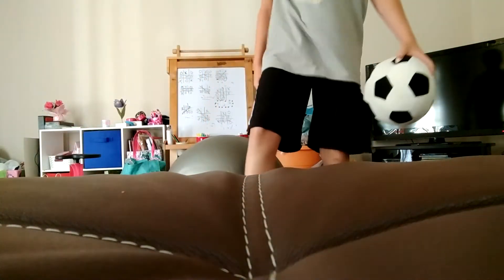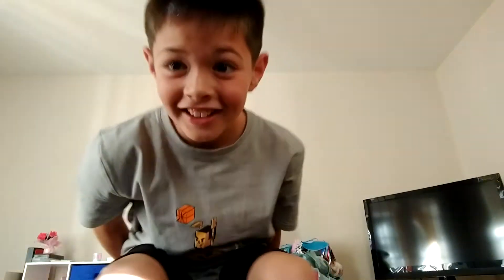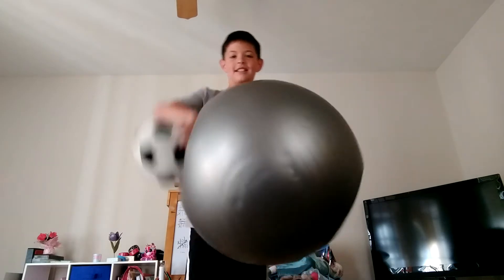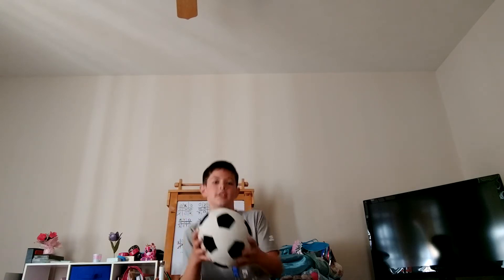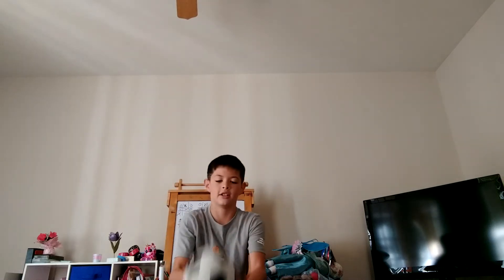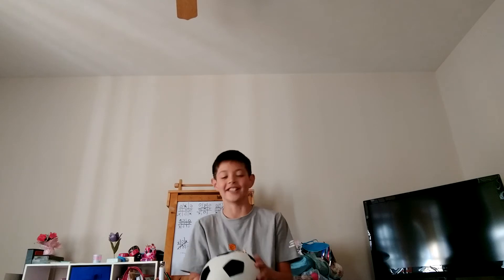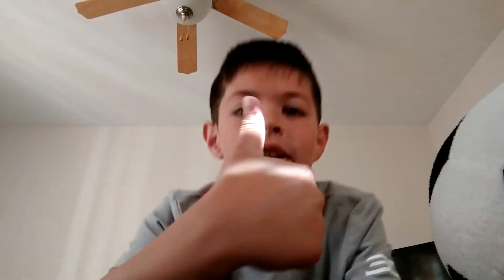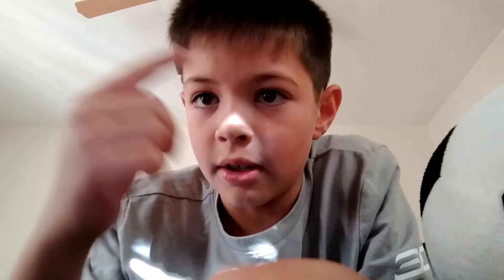The ball Challenge!